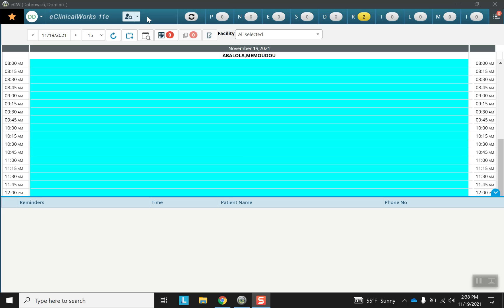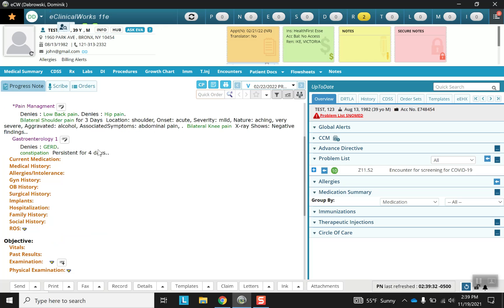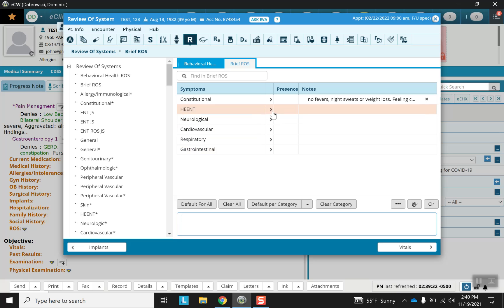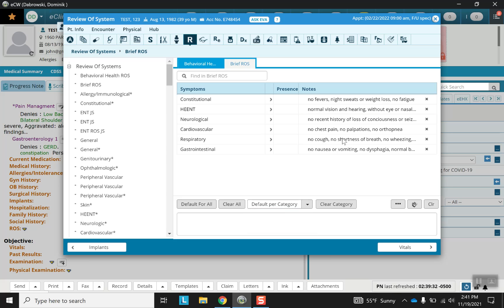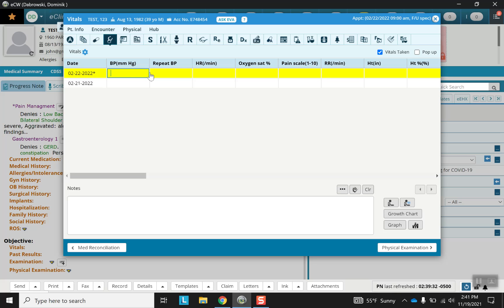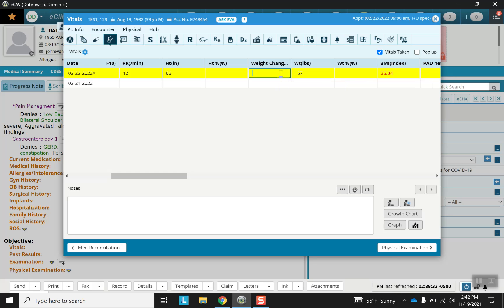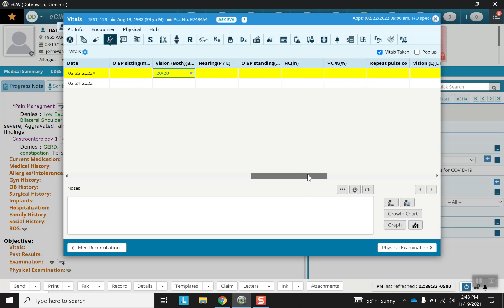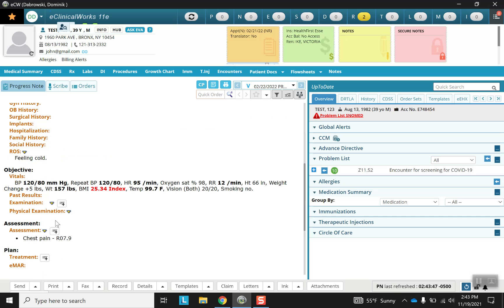eClinical Works: Review of Systems and Vital Signs